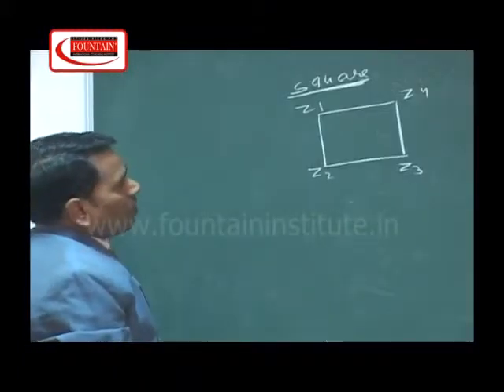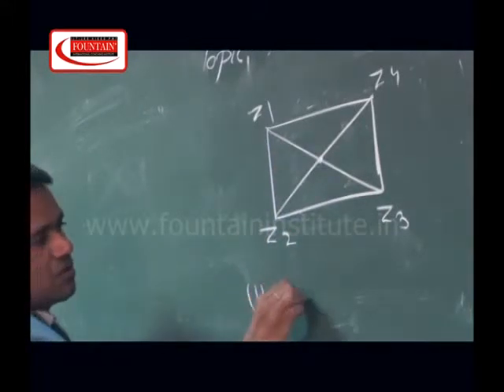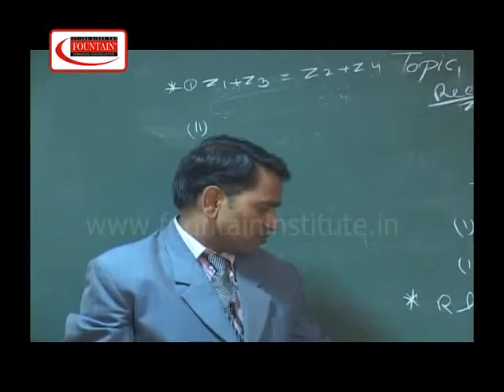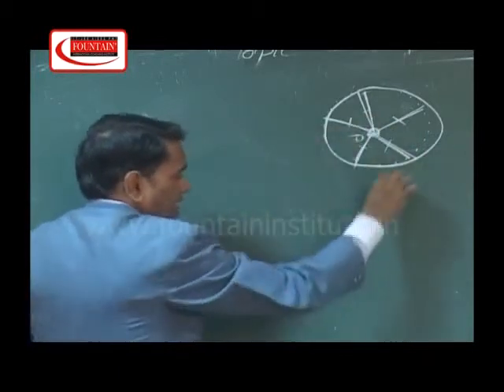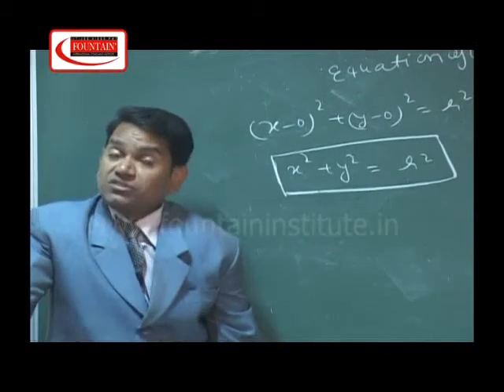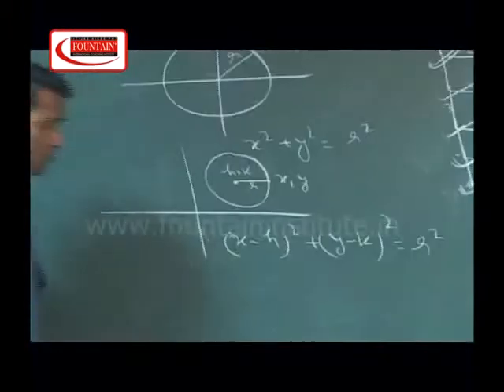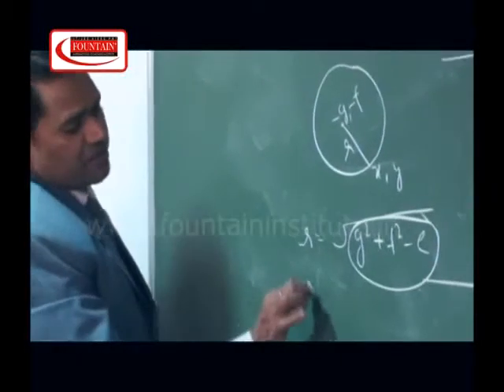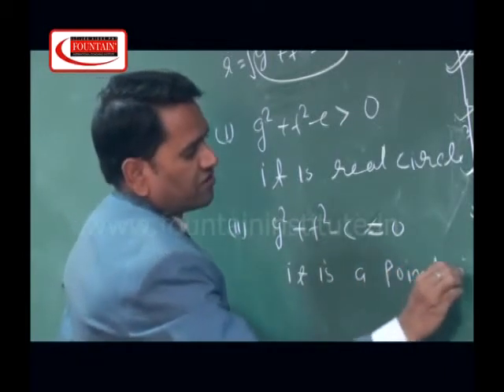Maths Complex Number Part 14c